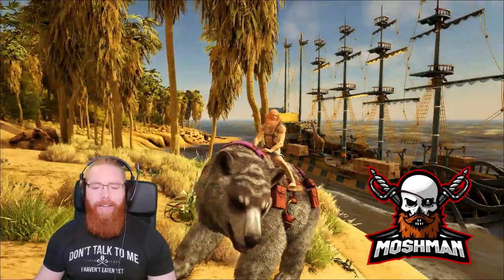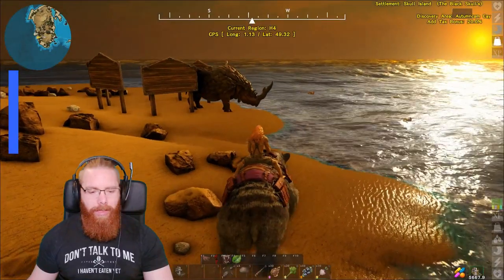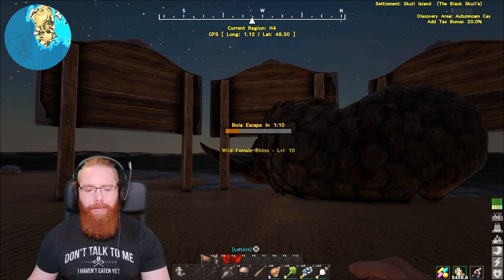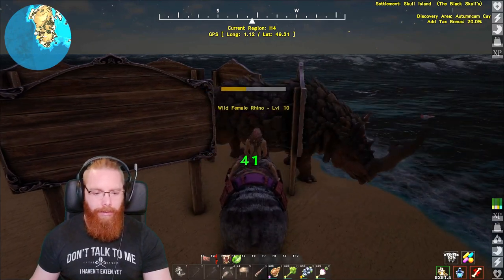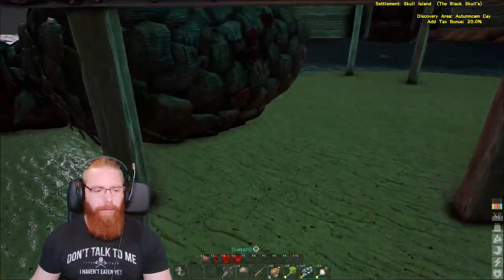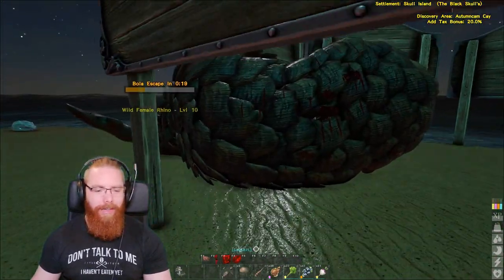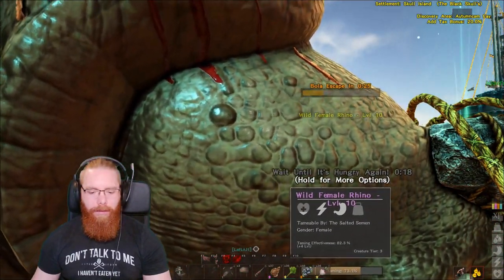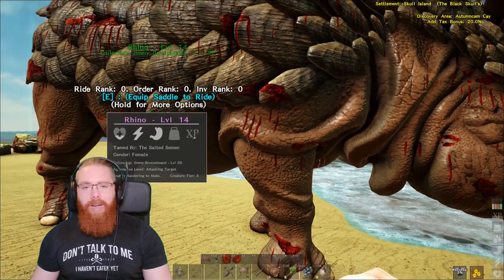Atlas | Solo Rhino Taming [ATLAS] [OFFICIAL]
🕹 ATLAS 🕹

Need a new Rhino, and my mates have abandoned me, so i'm getting it done on my own. Don't know an easier way of doing this so its quite a painful yet entertaining experience haha but never the less i got the rhino solo tamed.